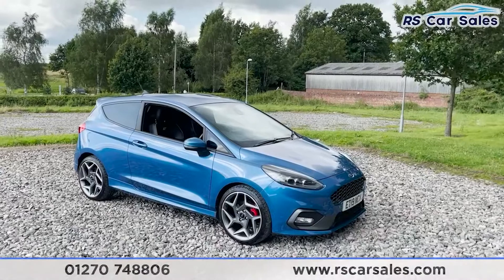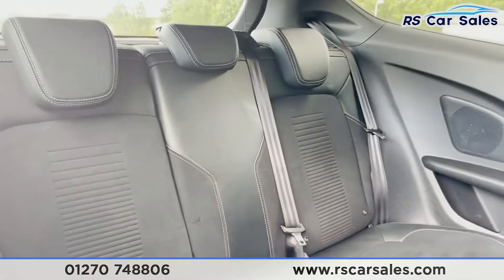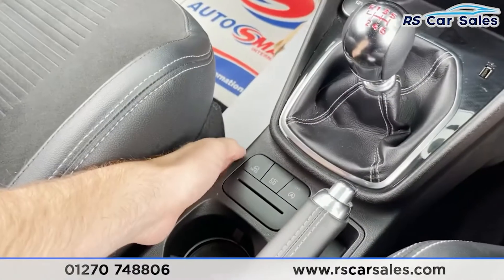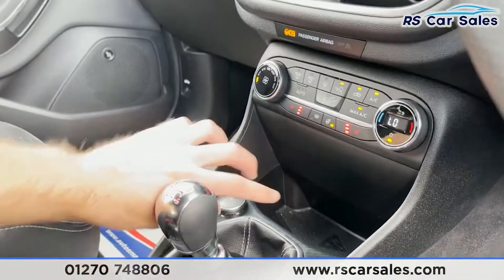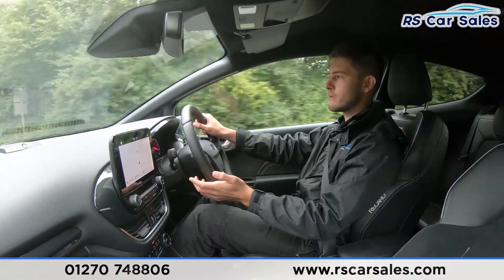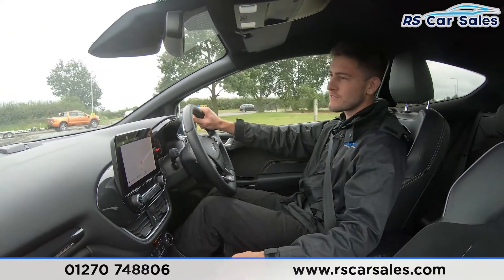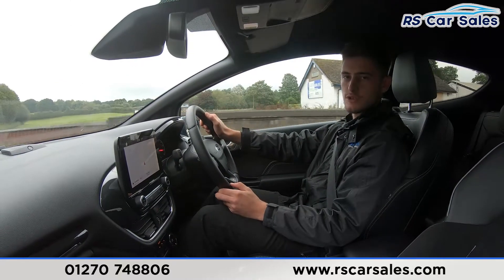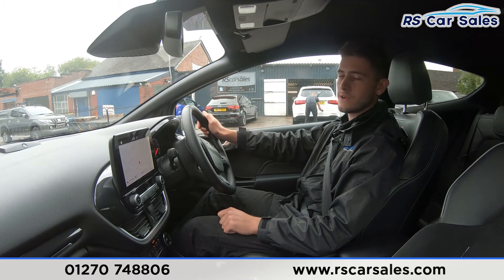FORD FIESTA ST-3 3d | RS Car Sales ET19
Performance Blue + 18s, B&O + Nav , Heated Seats + Steering Wheel, Cruise Control + Lane Assist , Free Next Day Nationwide Delivery

Ford Warranty Until May 2022 / New Service / Unmarked 18" Alloys / Red Brake Calipers / Performance Blue Exterior Paintwork / Comfort Access With Keyless Start / Half Leather Recaro Interior / Bang & Olufsen Audio / Navigation / Heated Seats / Heated Steering Wheel / Rear Sensors With Visual Display / DAB Radio / Bluetooth Phone + Media / Drive Mode Select / Heated Windcreen / Lane Assist / Cruise Control / Multifunction Steering Wheel / Auto Lights / Power Fold Mirrors This Car Could Be Sat On Your Driveway Tomorrow Morning - Free Next Day Nationwide delivery available - HD video walk round + Video test drive for all cars on our website - Multi Award winning dealer - HPI Clear - Part Exchange Always Welcome - Low Rate Finance Available - Credit and Debit card facilities - We can tax the car on your behalf ready to drive away - Extended Warranties Available - View our website for many more images.